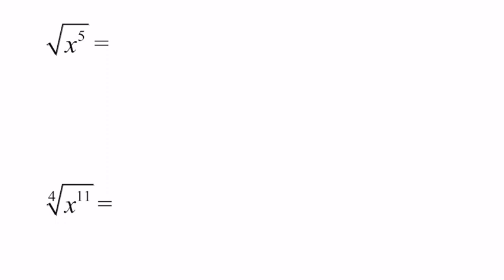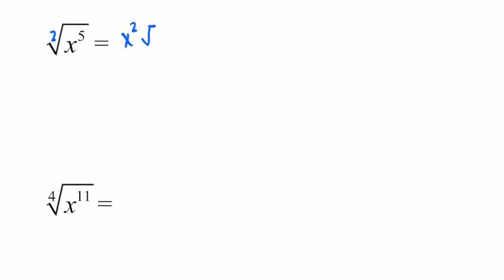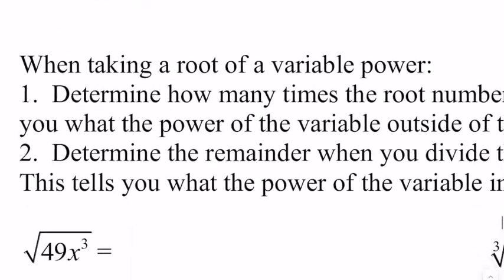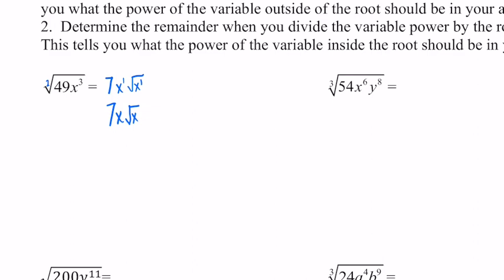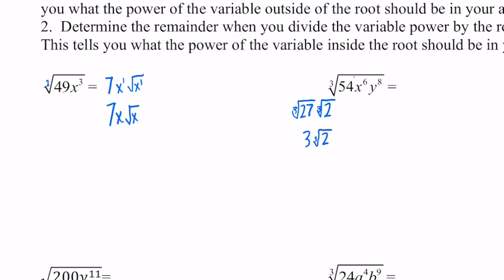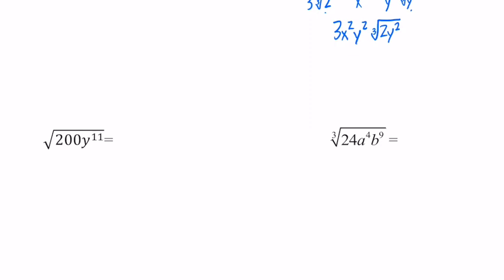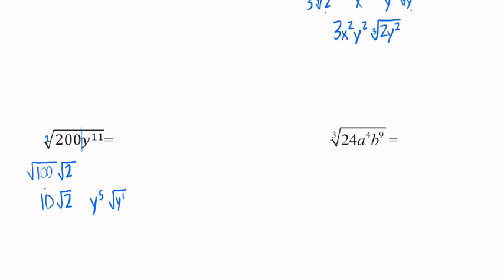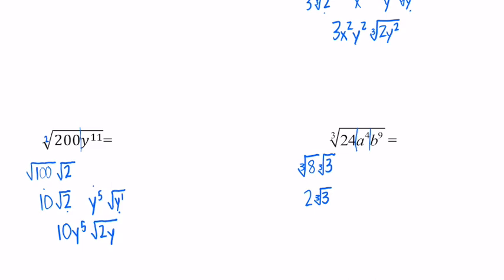Simplifying roots of exponential expressions (Simplifying Radical Expressions 5 of 5)